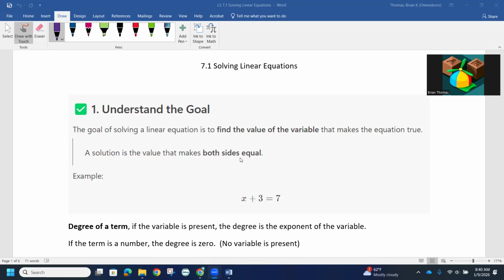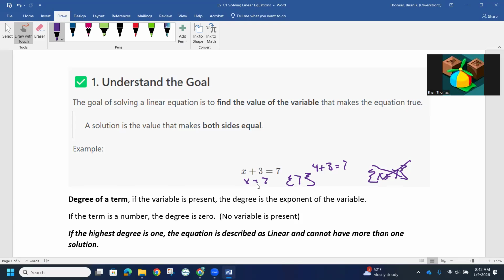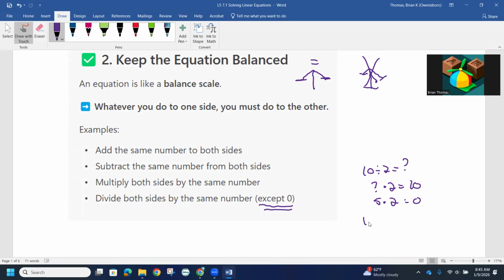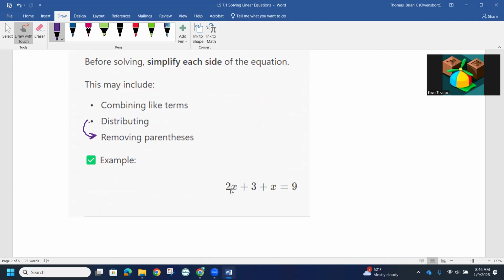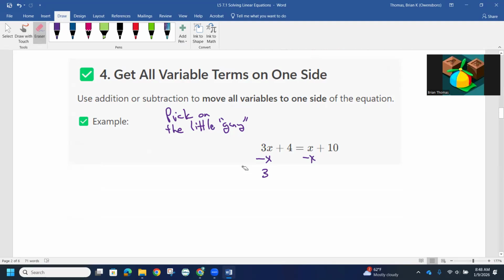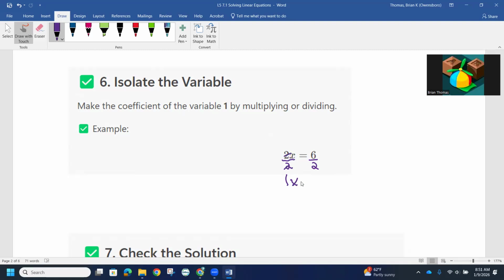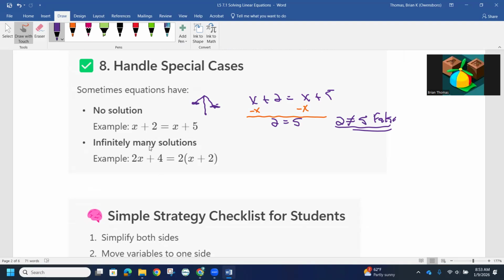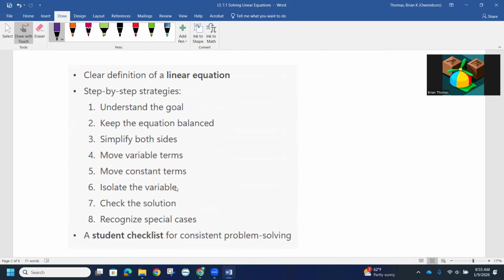7.1 Solving Linear Equations Pt. 1